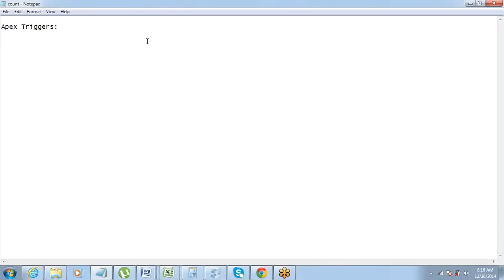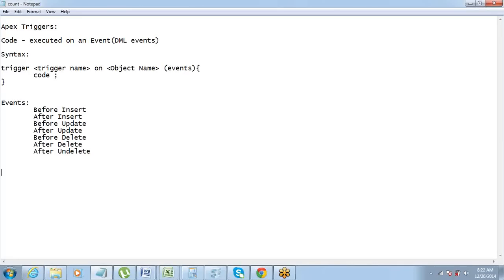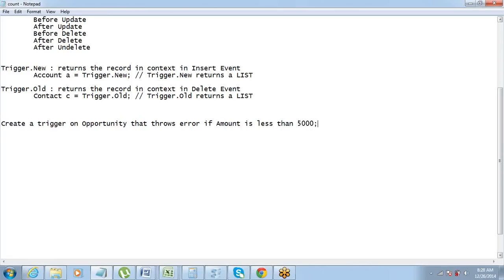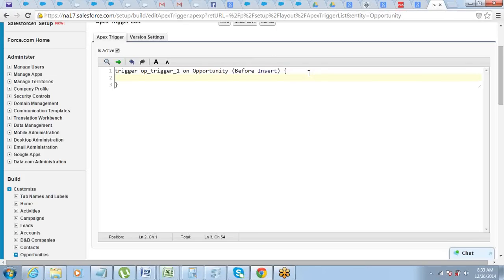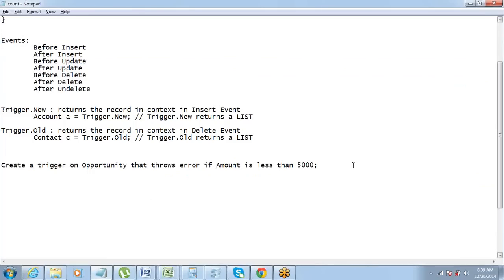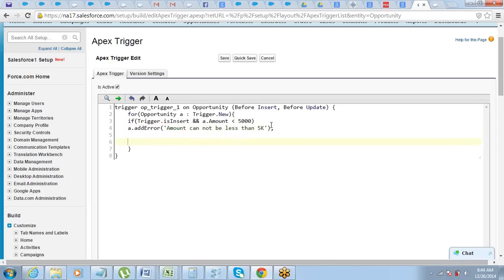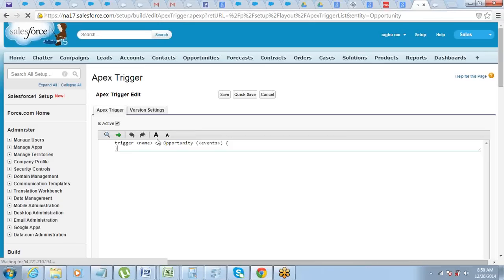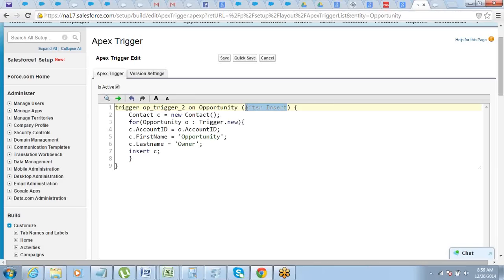Apex Triggers | Basics of Apex Triggers and Basic Examples